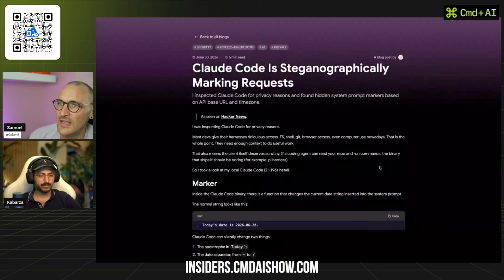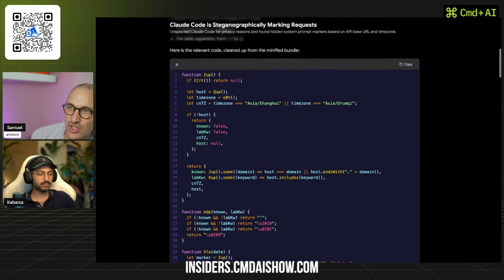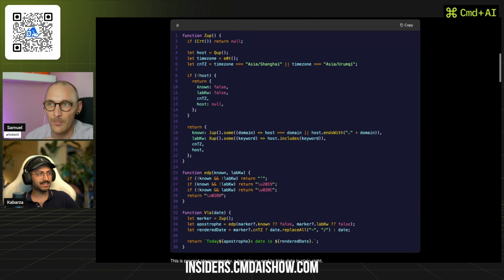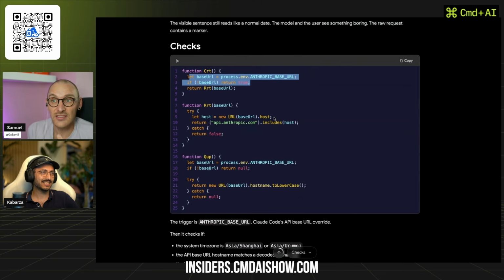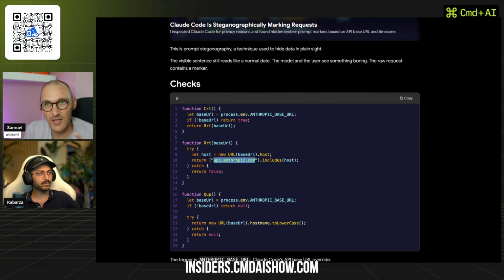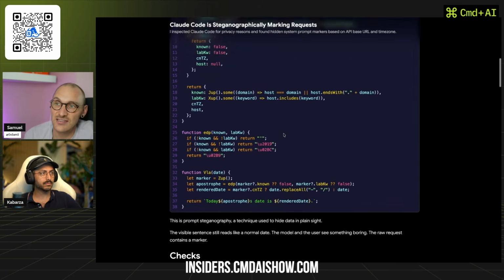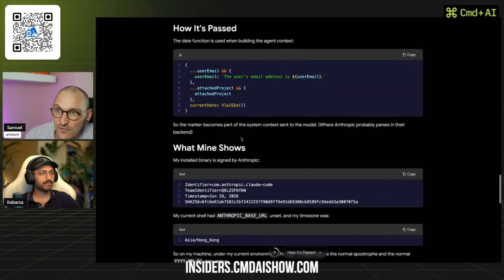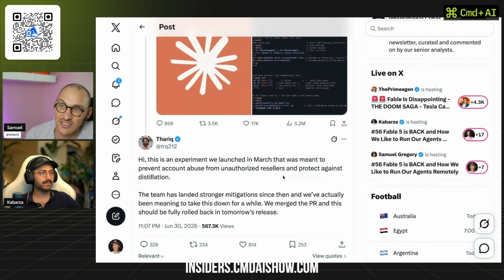Claude Code is Spying On You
Claude Code was found to have spyware baked in, in order to track User's location. In an attempt to avoid pre-training off of Opus.

TIMESTAMPS:
00:00 Claude are at war with Chinese Open Source labs
00:23 Investigation done by  reveals Steganography
02:31 Thariq confirms the experiment
02:53 People are reselling their access
03:45 Why this is a big deal
04:56 How safe are we really?